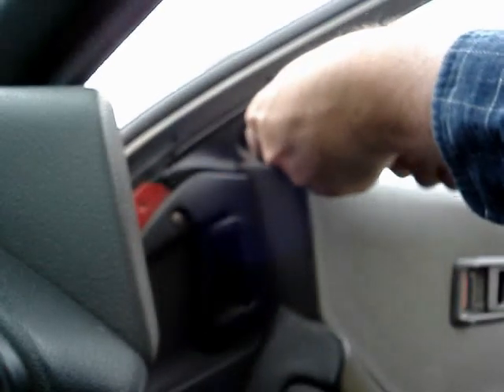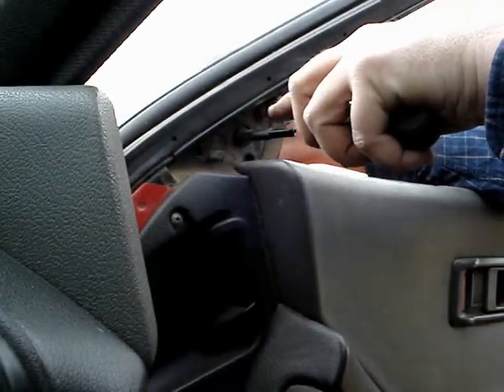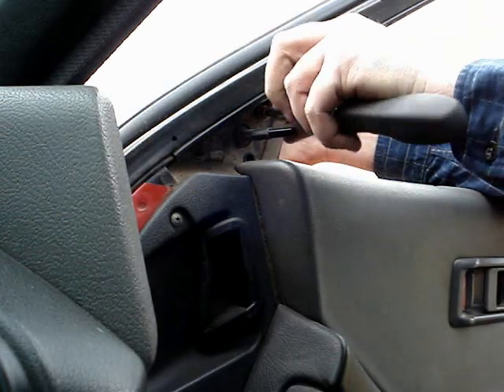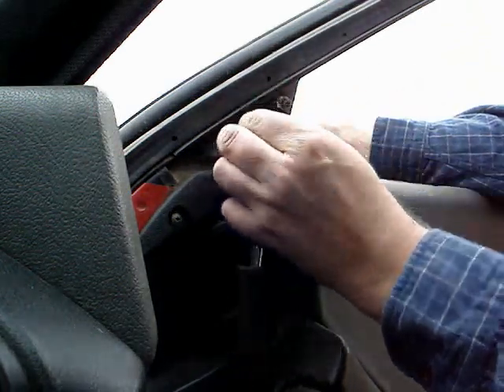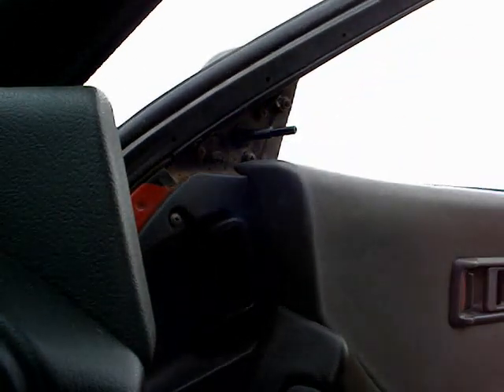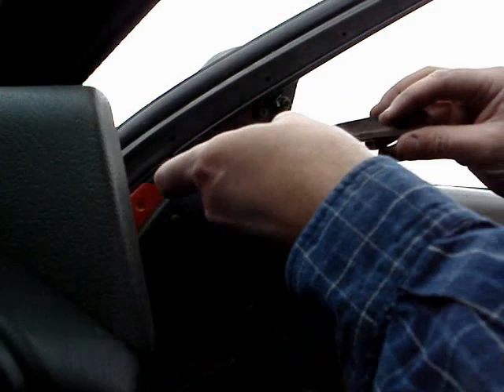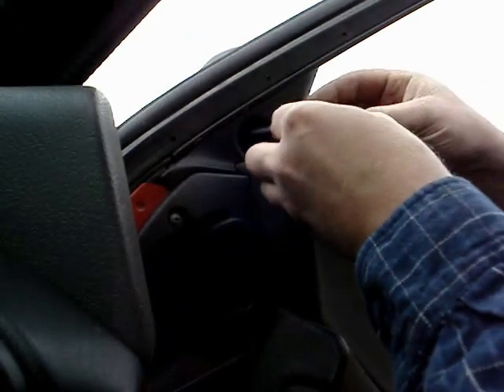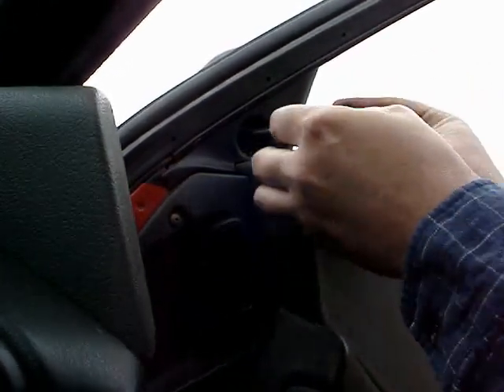Replacing Wing Mirrors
Want to replace your wing mirrors with aftermarket ones ?
Had someone in a shopping mall car park break your mirror off ?

Well we have (had a jerk break our mirror) so here's another DecibelCar.com How To using our project CRX, Red